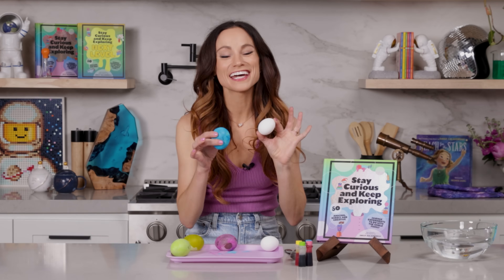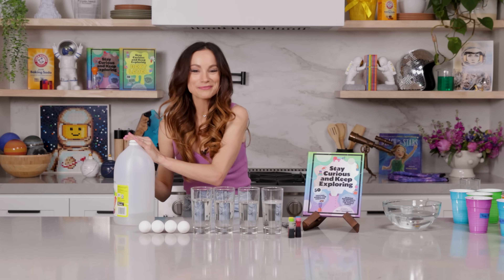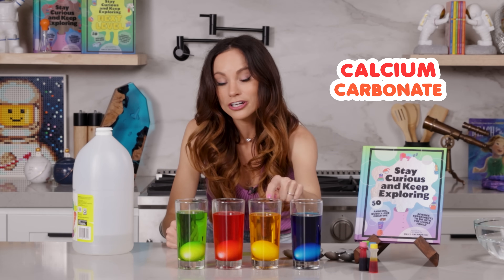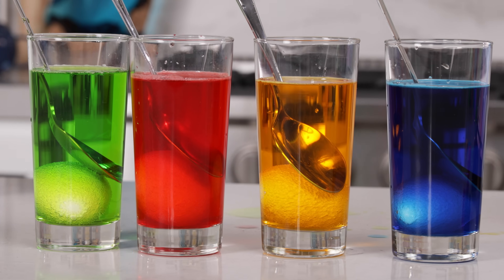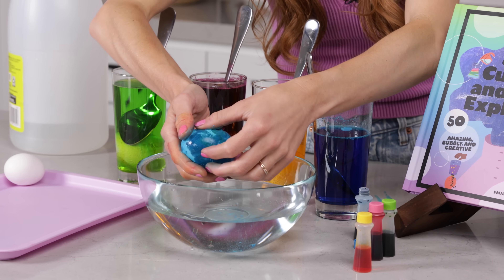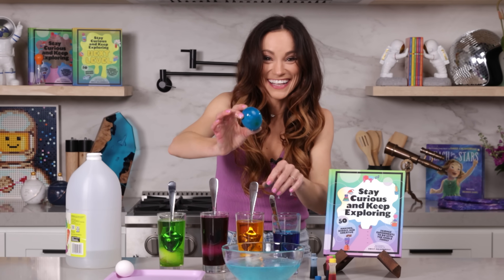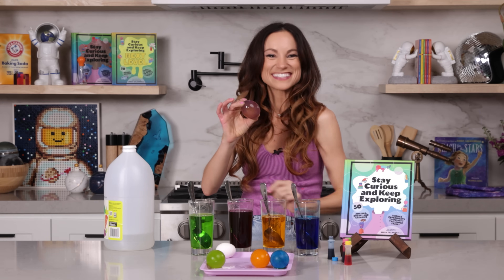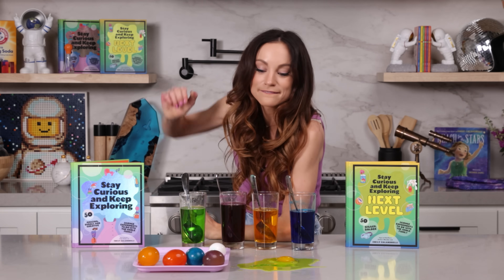Rainbow Bouncy Eggs - Emily's Science Lab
_This is the "Rainbow Bouncy Eggs" experiment on page 57 of Book  1_

Raw Eggs
Vinegar
Food coloring